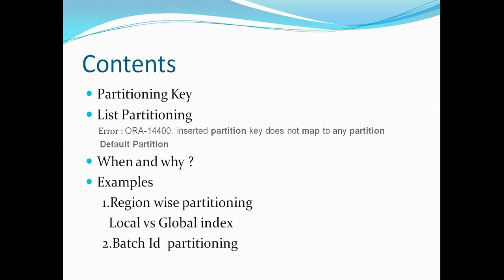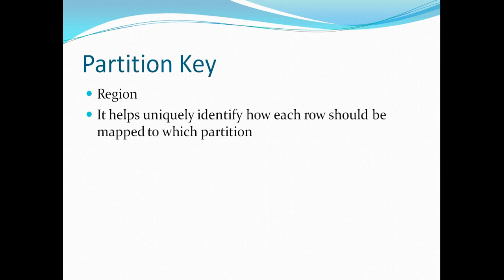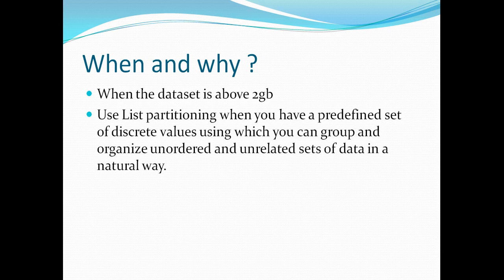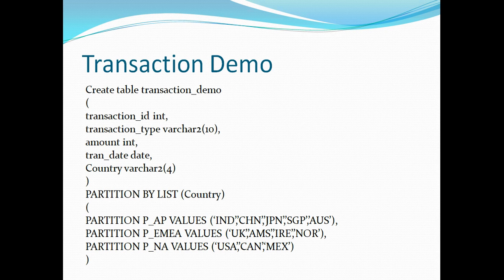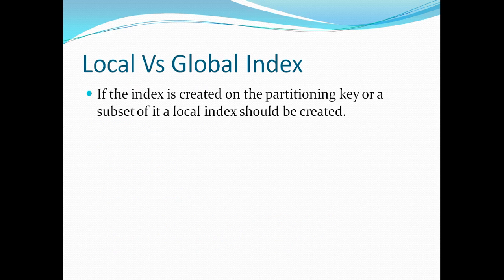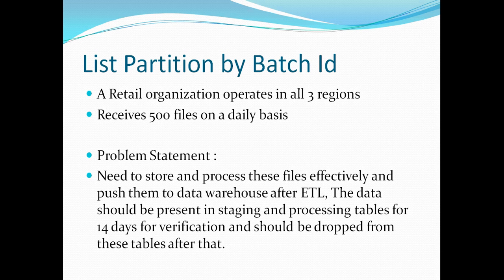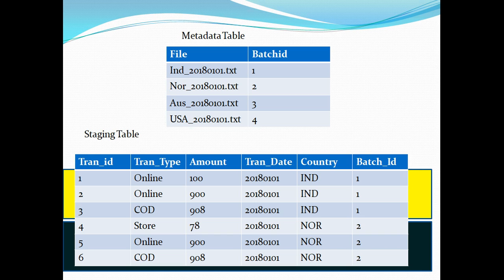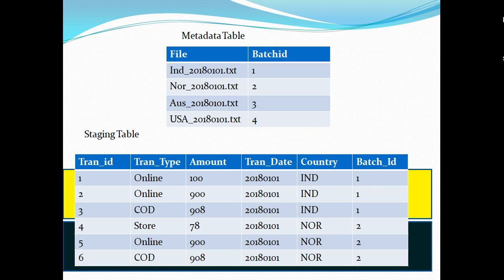List partitioning in Oracle : Part 3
This video explains list partitioning in detail with 2 real project examples.
I recommend watching these 2 videos on partitioning prior to watching the current one.